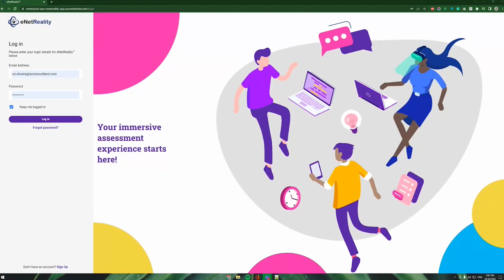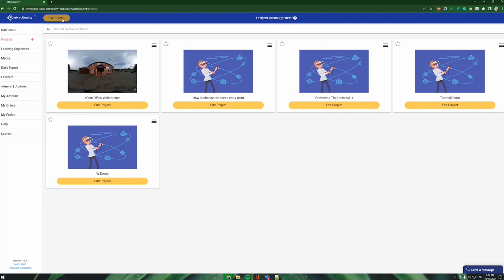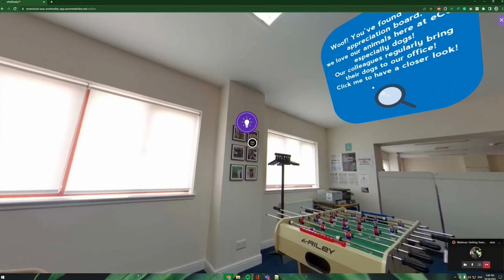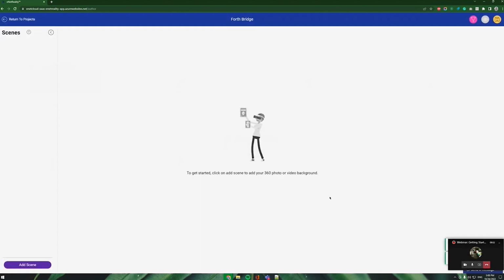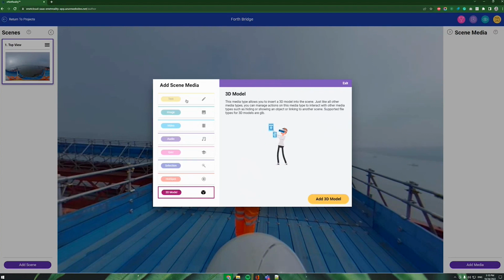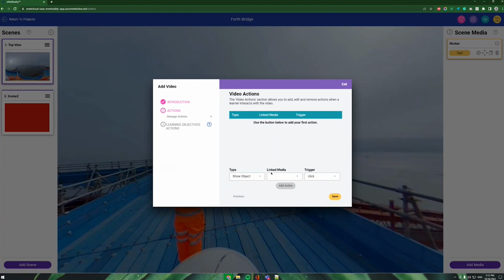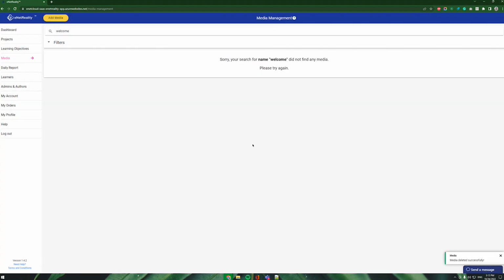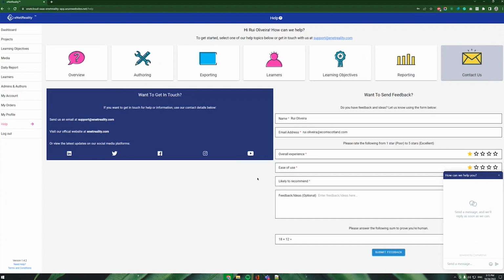Webinar - Getting Started with eNetReality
eNetReality makes creating your own VR assessment and immersive experiences easy. Watch this recorded webinar to see eNetReality in action.